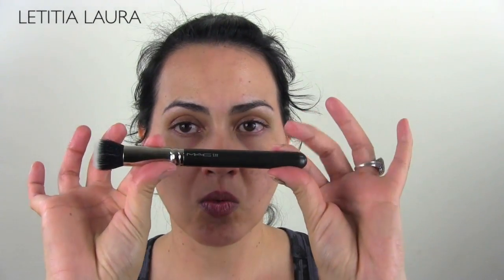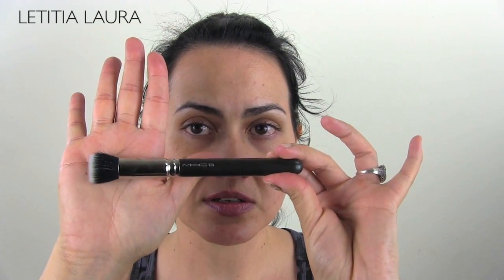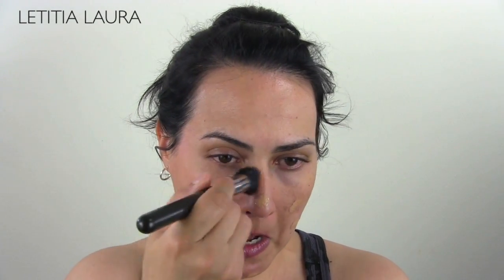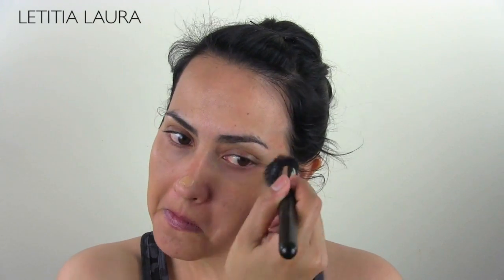DIORSKIN FOREVER FLAWLESS PERFECTION FUSION WEAR MAKEUP REVIEW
❤ Look here for the goods!❤

I am in the shade 030 Medium Beige.

What camera I use: Canon Vixia HFM4O HD

What editing program I use: iMovie 11'

Vine: LetitiaLaura